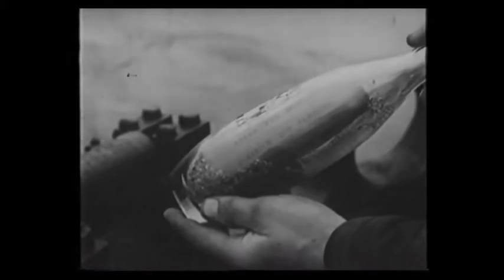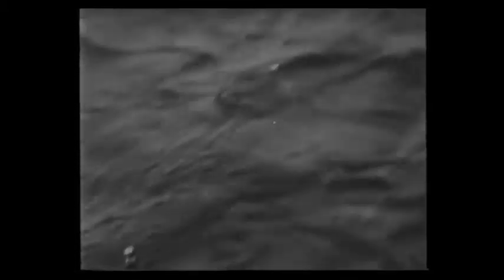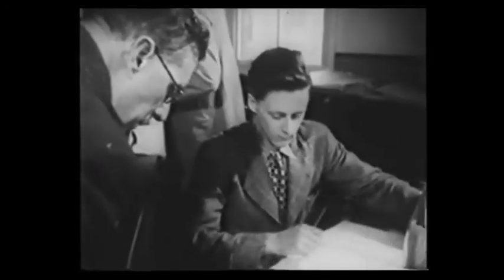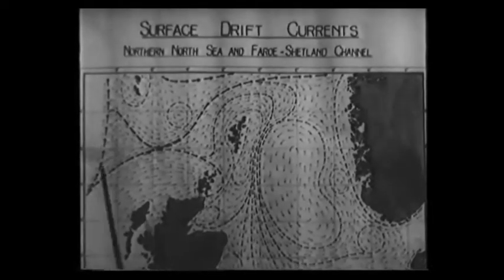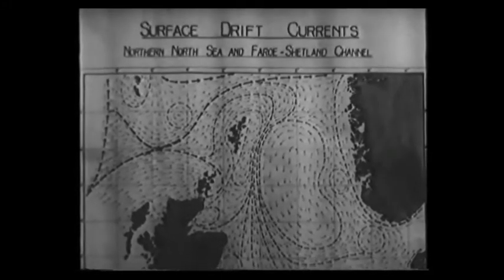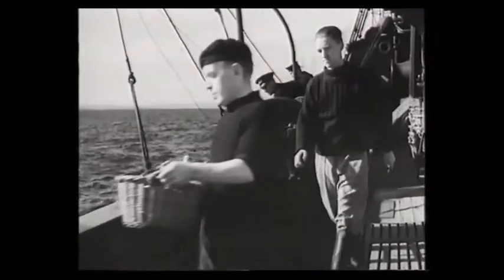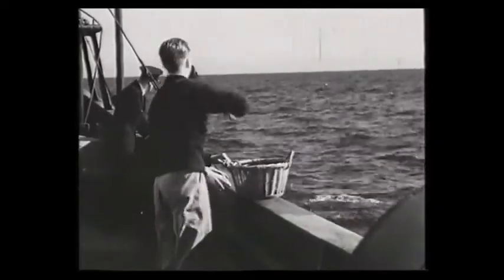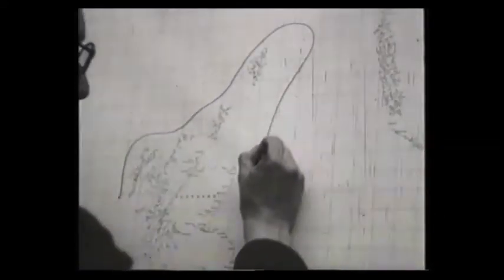Drift Bottles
Historical footage of Drift Bottles and how they used to be used to map currents. Follow this link to read about what happens now